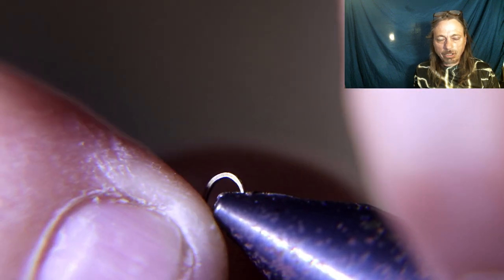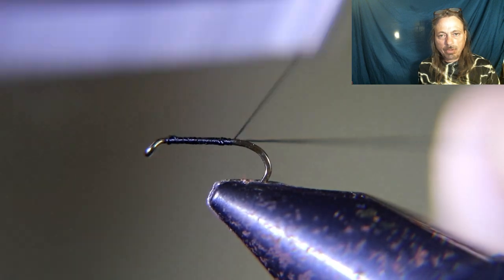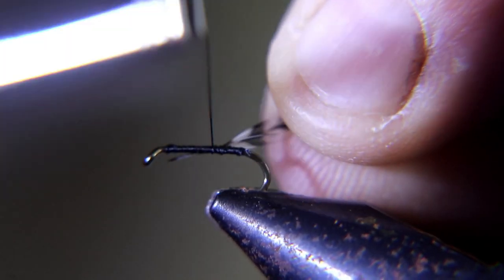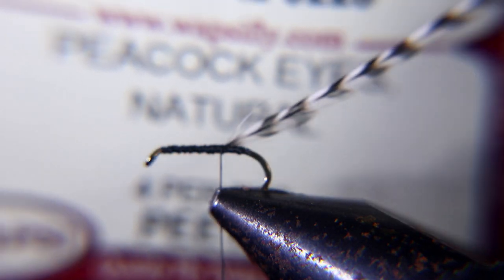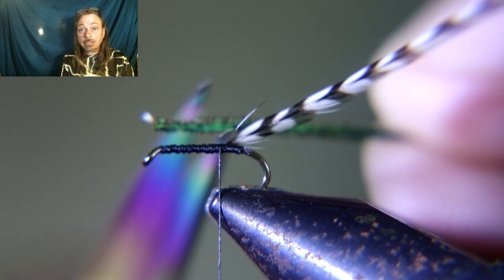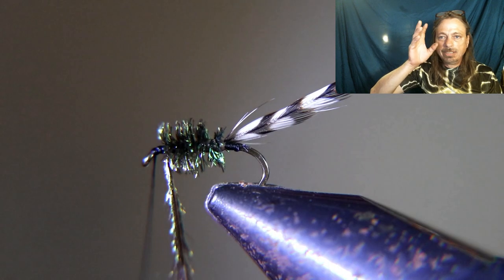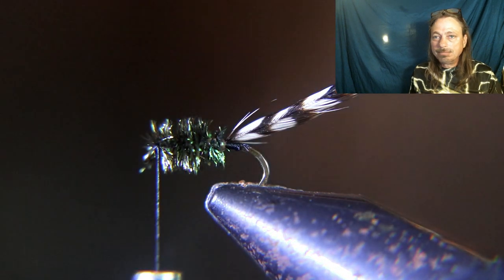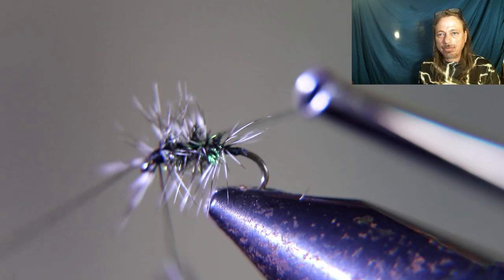Quick Easy must have fly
In this video we show you the best go to dry fly EVER you must have these in you box. These flies are great for when you do not know what there rising for.